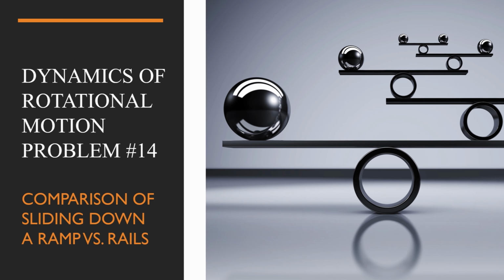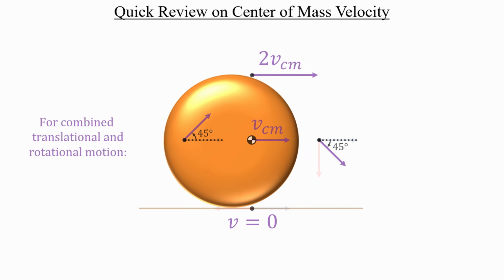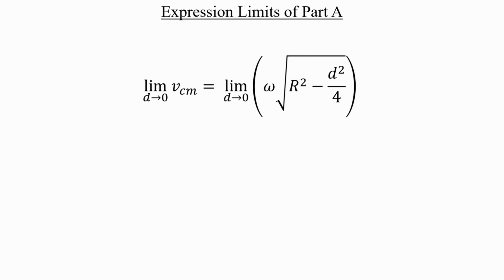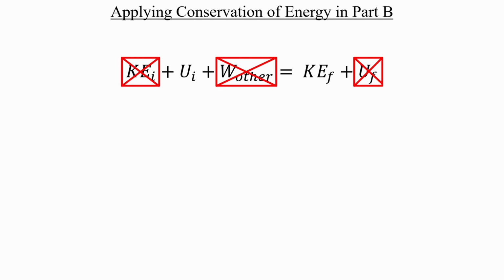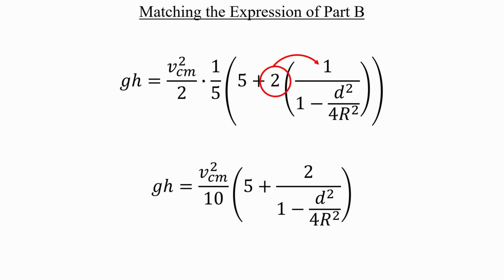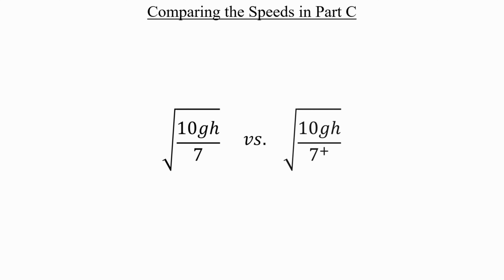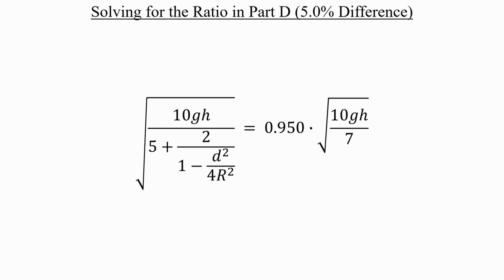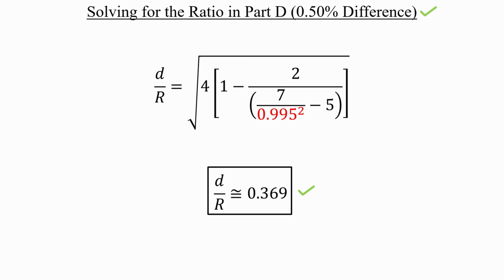Dynamics of Rotational Motion Problem #14 - Comparison of Sliding Down a Ramp vs. Rails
A uniform ball of radius R rolls without slipping between two rails such that the horizontal distance is d between the two contact points of the rails to the ball.

a.) In a sketch show that at any instant v_cm = ω*sqrt(R² - d²/4). Discuss this expression in the limits of d = 0 and d = 2R.

b.) For a uniform ball starting from rest and descending a vertical distance of h while rolling without slipping down a ramp, v_cm = sqrt(10gh/7).
Replacing the ramp with the two rails, show that v_cm = sqrt[10gh/(5 + 2/(1 - d²/4R²)]. In each case, the work done by friction has been ignored.

c.) Which speed in part (b) is smaller? Why? Answer in terms of how the loss of potential energy is shared between the gain in translational and rotational kinetic energies.

d.) For which value of the ratio d/R do the two expressions for the speed in part (b) differ by 5.0%? By 0.50%?

0:00 Problem Description
0:33 Setup + Part A
5:14 Part B
8:14 Part C
11:14 Part D
13:50 Solution Card